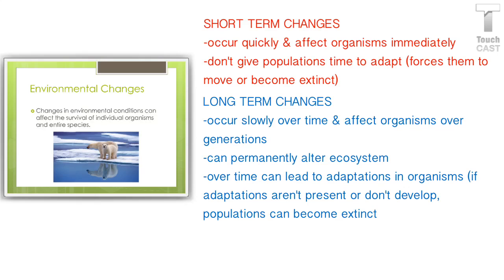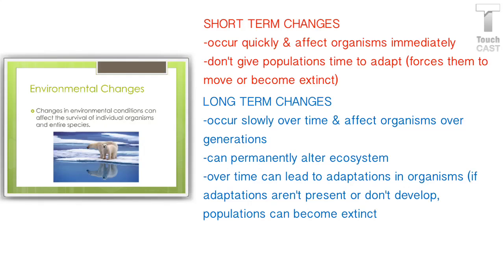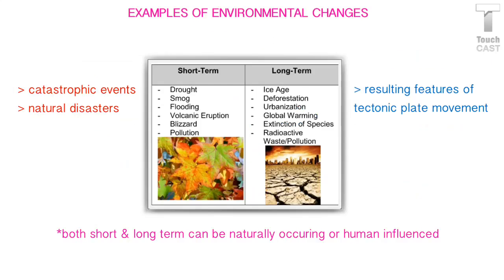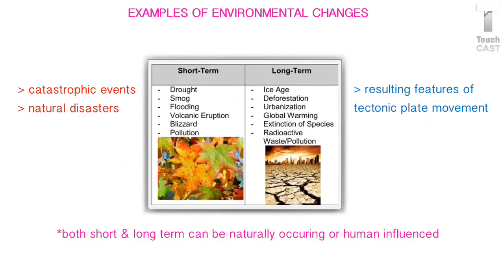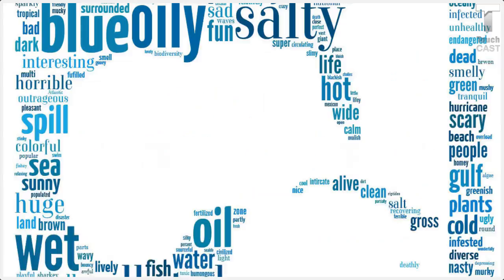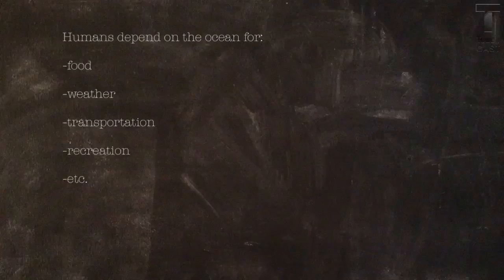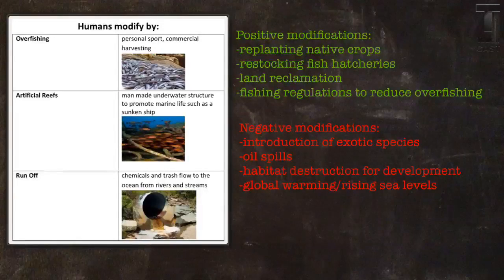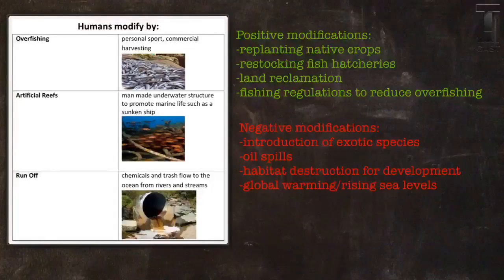Effects of Environmental Change/Ocean Systems (dependence/modifications)